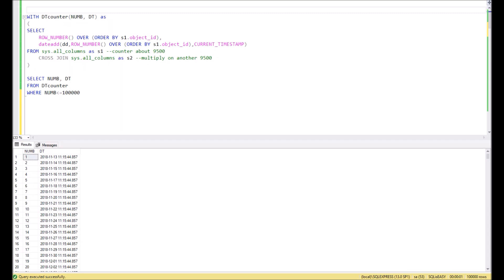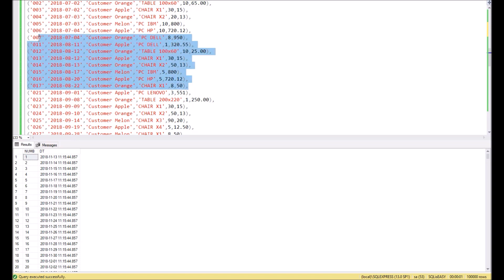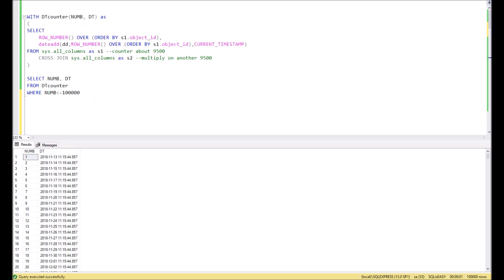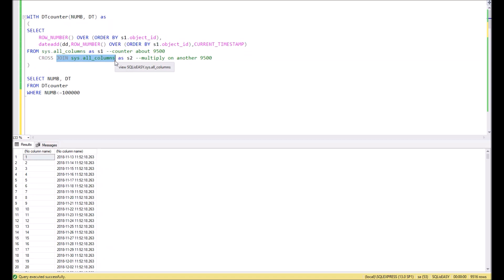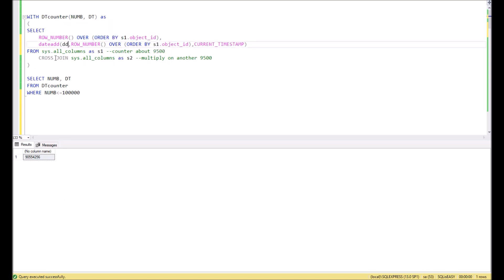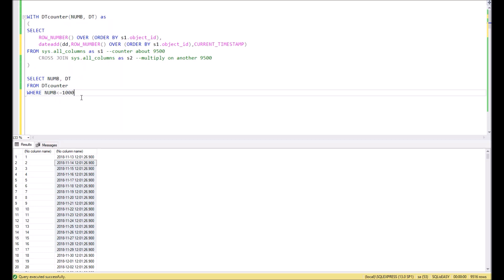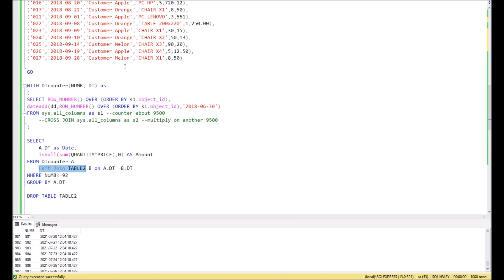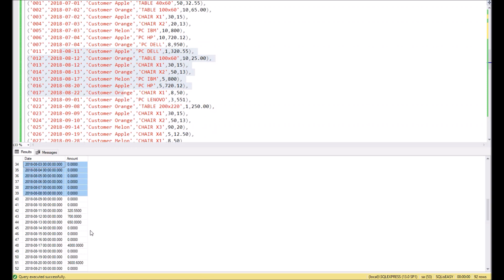T-SQL: List of integer numbers and dates in one query, without cursor and stored procedure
WITH DTcounter(NUMB, DT) as
SELECT
 ROW_NUMBER() OVER (ORDER BY s1.object_id),
 dateadd(dd,ROW_NUMBER() OVER (ORDER BY s1.object_id),CURRENT_TIMESTAMP)
FROM sys.all_columns as s1 --counter about 9500
 CROSS JOIN sys.all_columns as s2 --multiply on another 9500

SELECT NUMB, DT
FROM DTcounter
WHERE NUMB between 1 and 1000
CREATE TABLE TABLE2
(ORD nvarchar(10),
DT datetime,
CUSTOMER nvarchar(200),
PRODUCT_NAME nvarchar(200),
QUANTITY decimal(18,2),
PRICE decimal(18,2))

INSERT INTO TABLE2 VALUES
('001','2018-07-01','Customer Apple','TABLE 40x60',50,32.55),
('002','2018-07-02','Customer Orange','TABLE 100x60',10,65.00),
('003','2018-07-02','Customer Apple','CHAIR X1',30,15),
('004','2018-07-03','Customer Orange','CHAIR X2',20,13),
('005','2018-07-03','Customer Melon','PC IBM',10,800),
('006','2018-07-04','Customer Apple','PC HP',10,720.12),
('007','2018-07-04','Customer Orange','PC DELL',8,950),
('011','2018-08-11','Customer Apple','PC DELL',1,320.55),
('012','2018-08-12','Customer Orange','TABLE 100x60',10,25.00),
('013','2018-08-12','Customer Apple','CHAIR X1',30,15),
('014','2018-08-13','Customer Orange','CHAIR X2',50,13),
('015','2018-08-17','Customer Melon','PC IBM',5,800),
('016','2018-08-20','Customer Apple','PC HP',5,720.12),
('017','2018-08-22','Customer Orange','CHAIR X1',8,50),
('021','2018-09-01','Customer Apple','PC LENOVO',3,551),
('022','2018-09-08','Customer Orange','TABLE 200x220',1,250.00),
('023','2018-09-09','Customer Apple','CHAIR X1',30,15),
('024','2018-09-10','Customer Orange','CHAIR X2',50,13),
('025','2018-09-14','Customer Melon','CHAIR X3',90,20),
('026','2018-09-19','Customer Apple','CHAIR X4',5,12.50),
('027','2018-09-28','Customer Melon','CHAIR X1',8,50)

GO

SELECT ROW_NUMBER() OVER (ORDER BY s1.object_id),
dateadd(dd,ROW_NUMBER() OVER (ORDER BY s1.object_id),'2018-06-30')

SELECT
 A.DT as Date,
 isnull(sum(QUANTITY*PRICE),0) AS Amount
FROM DTcounter A
 Left Join TABLE2 B on A.DT =B.DT
WHERE NUMB between 1 and 92
GROUP BY A.DT

DROP TABLE TABLE2